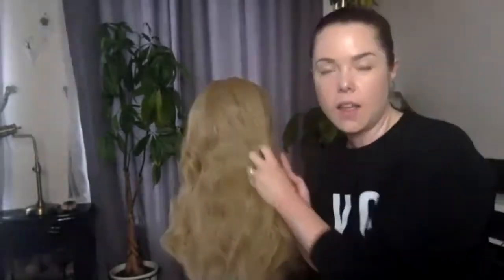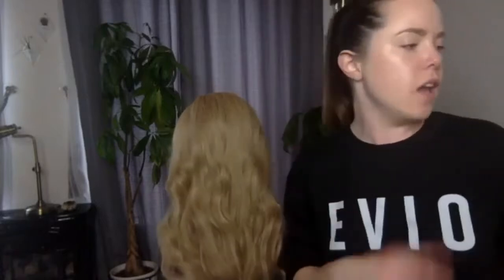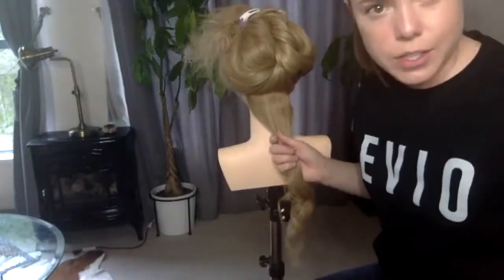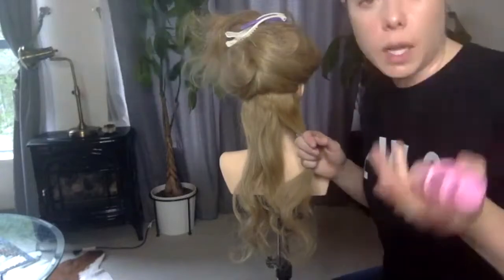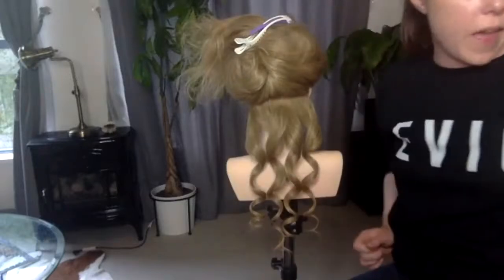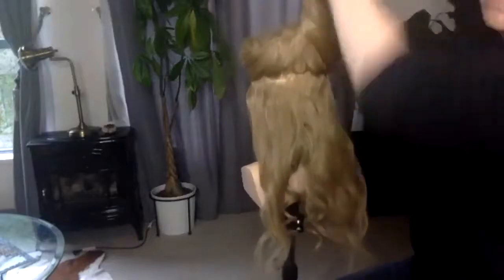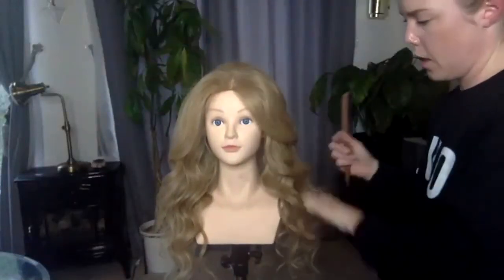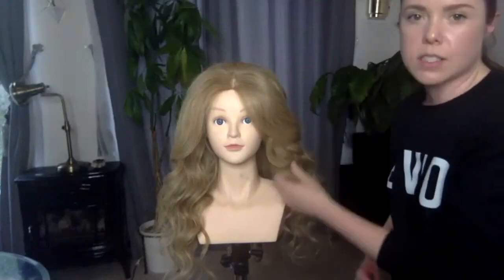Pro Beach Waves Virtual Lesson by Faye Smith Agency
During the pandemic virtual lessons became very popular and highly request by our founder Faye Smith. We've decided to share some of these lessons with YouTube!

Watch this video for Faye's lesson on Pro Beach Waves!